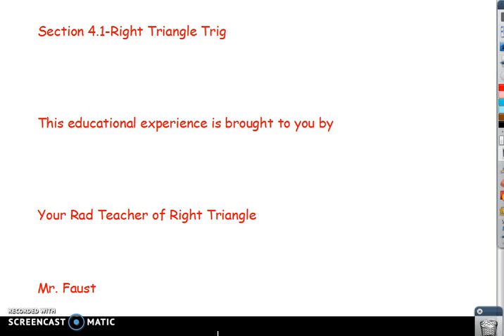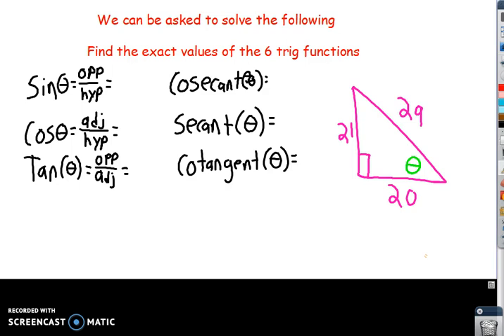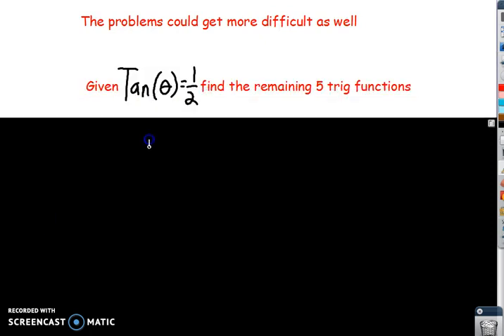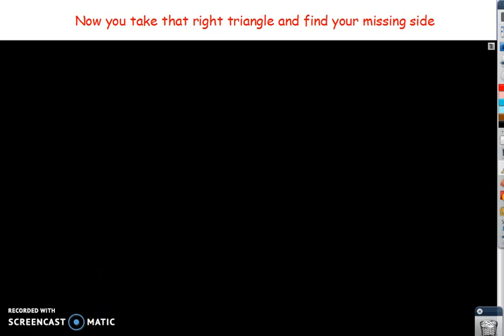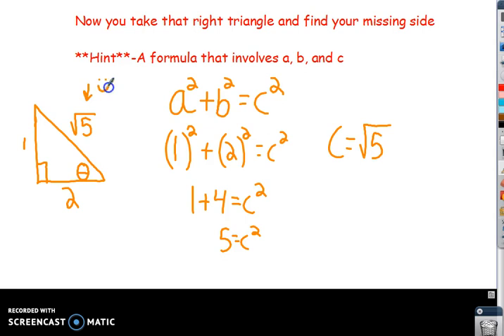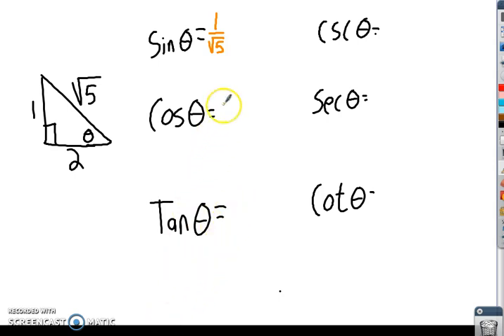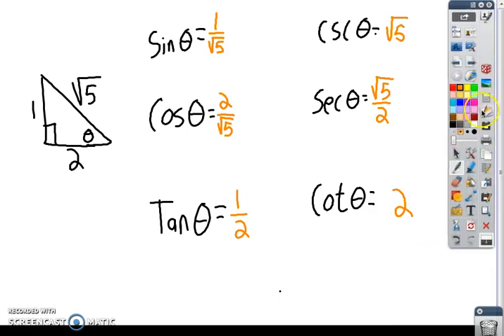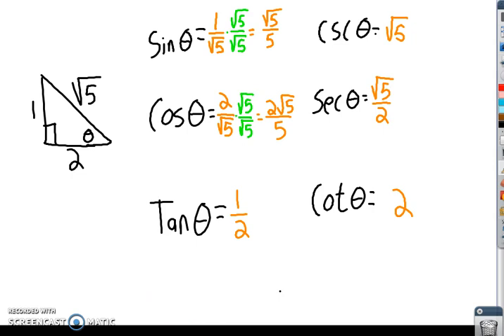Section 4 1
The notes on Section 4.1. The 2nd day of taking notes on this topic.